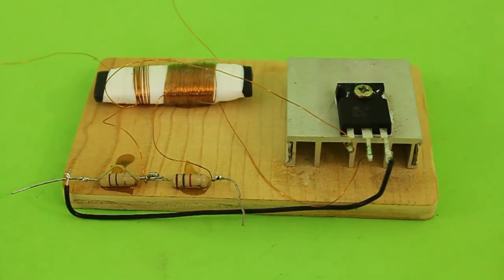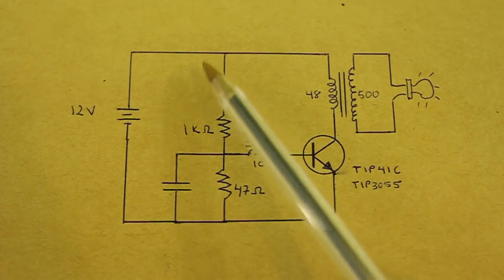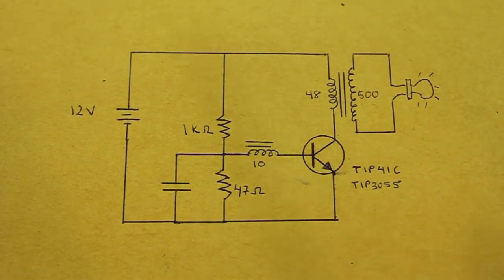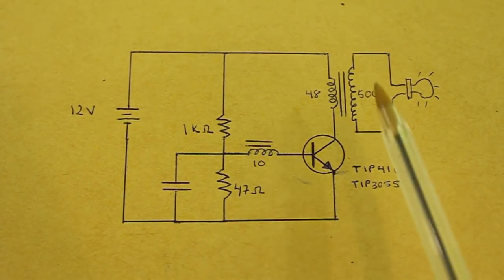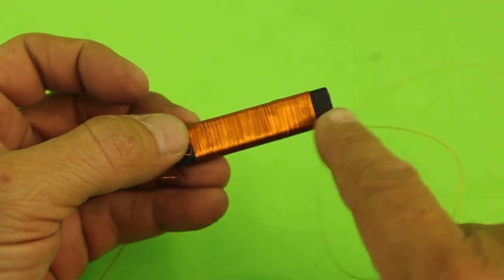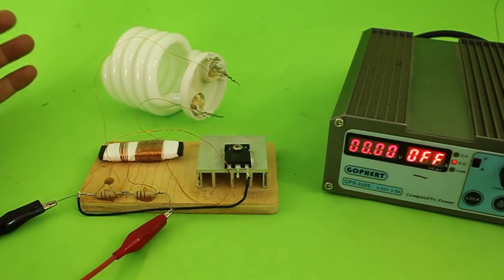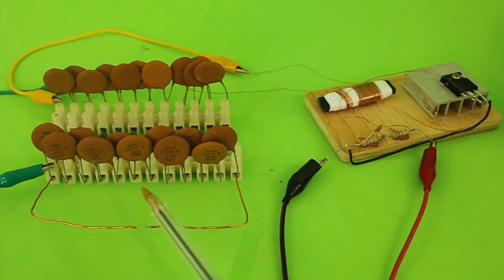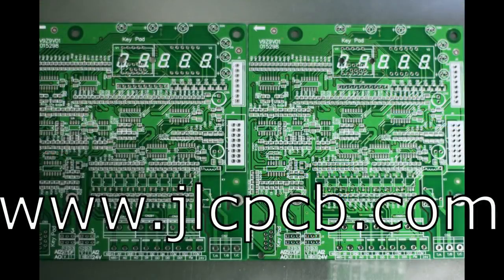Simple Inverter for Fluorescent Tubes